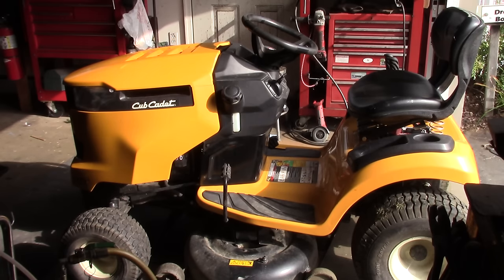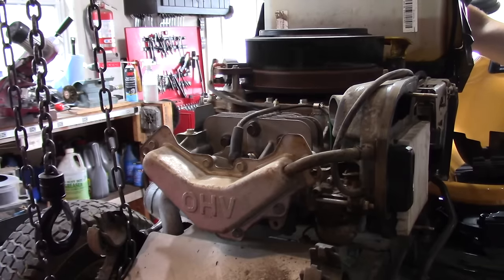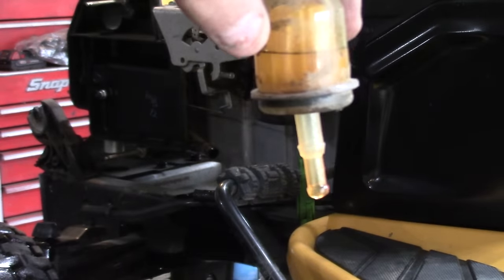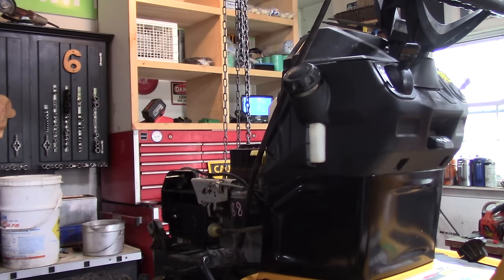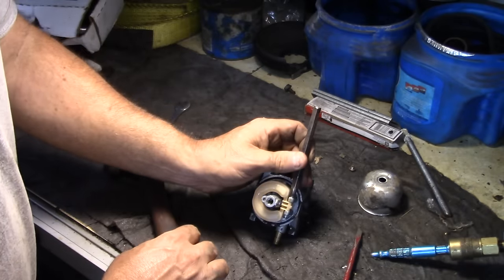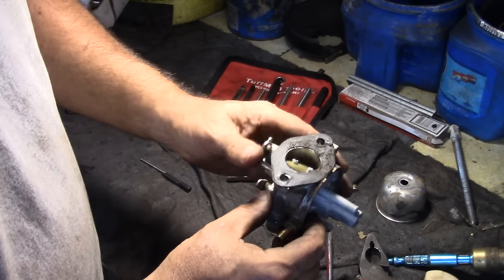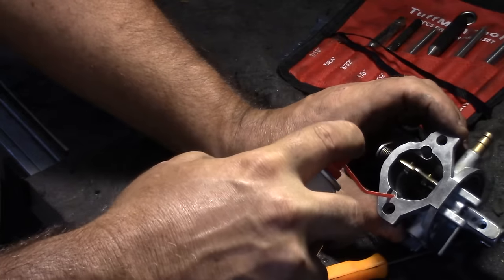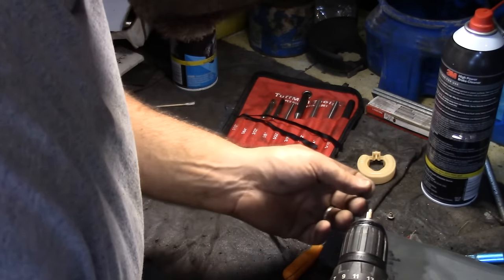Cub Cadet Stalling While Cutting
Milwaukee Power ratchet
Spark tester Kit
Roll pin punch
Torch Tip Cleaners
Kohler Courage Carburetor
In this video, I troubleshoot why this tractor keeps stalling and flooding.